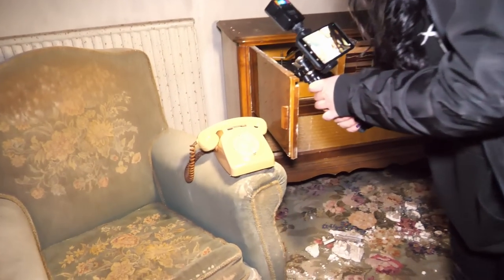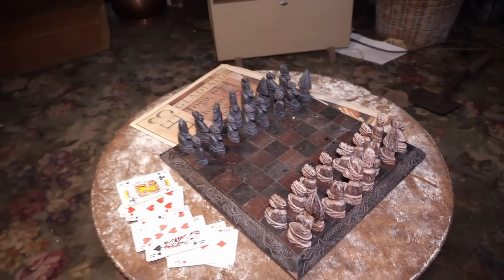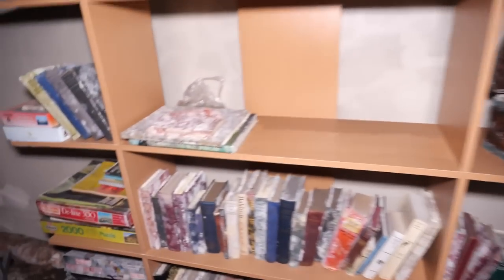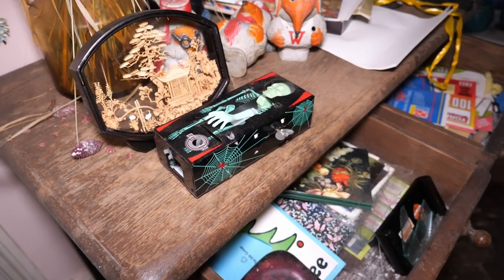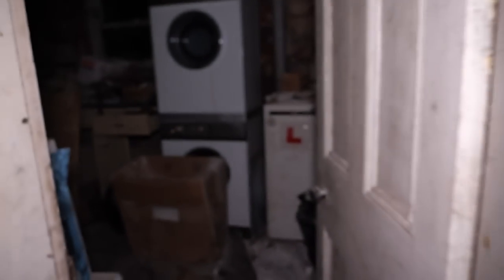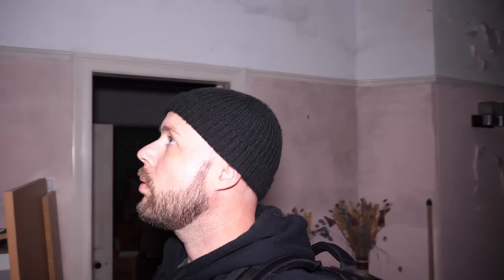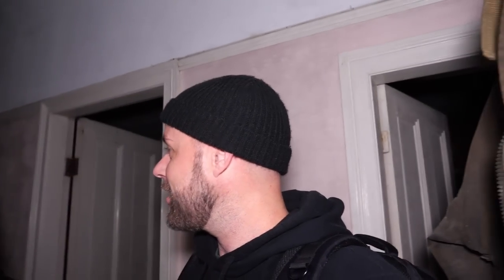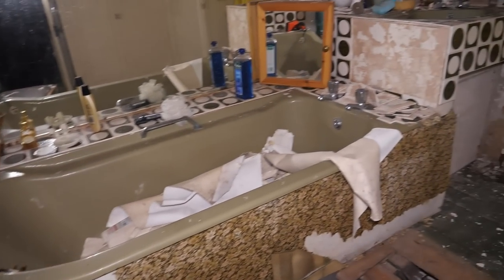Shocking Discovery During Our Paranormal Investigation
In the stillness of an abandoned house, frozen in time, we embarked on a heart-pounding exploration. Everything, as if waiting for our arrival, was left behind—a haunting reminder of lives once lived. When we dared to ask, mysterious knocks responded, echoing through the empty rooms. Amid the relics, we stumbled upon something shocking, hidden away like a dark secret. During our investigation, the Estes method took an unexpected turn, leading us into a bizarre and eerie encounter. Join us in this spine-tingling journey, where the echoes of the past and the present collide in the most inexplicable of ways.

Featuring: @ExploreAlot.Paranormal